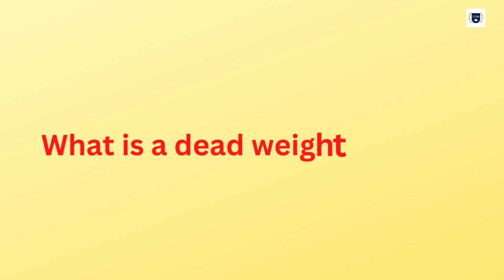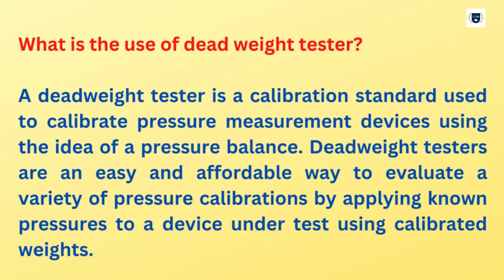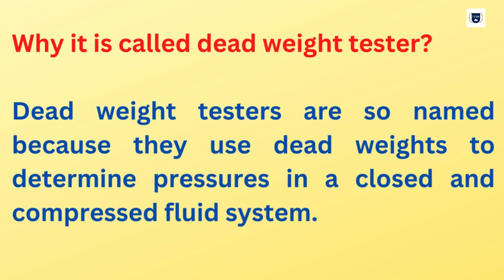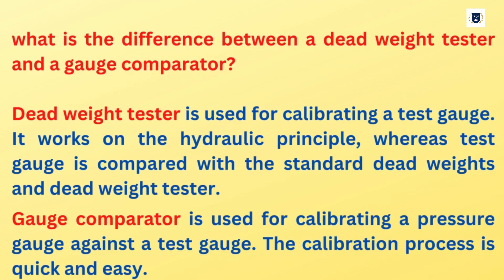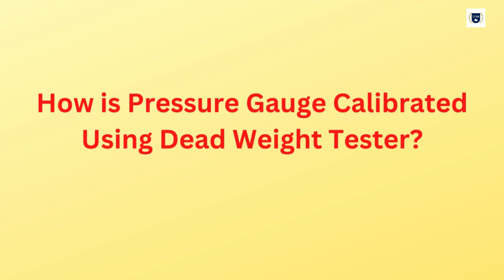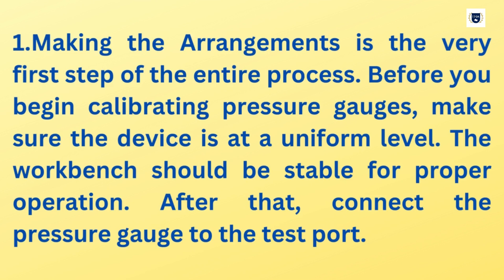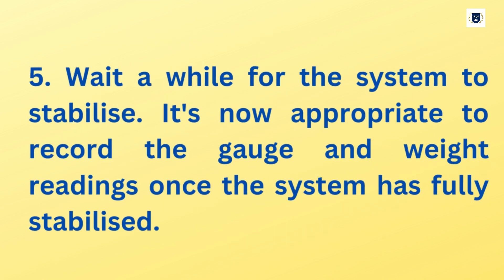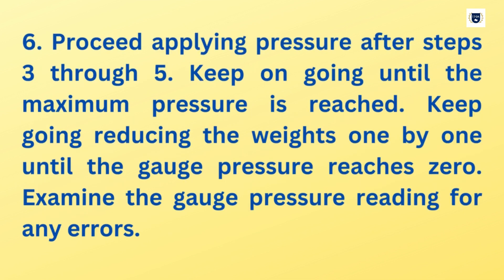What is a dead weight tester? - Dead weight tester basics // Instrumentation Basics // IIQA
In this video you will know about dead weight test basics questions.
What is a dead weight tester?
What is the working principle of dead weight tester?
What is the use of dead weight tester?
Why it is called dead weight tester?
How accurate is a dead weight tester?
What is the difference between a dead weight tester and a gauge comparator?
How is Pressure Gauge Calibrated Using Dead Weight Tester?